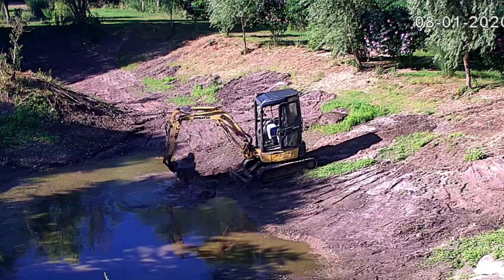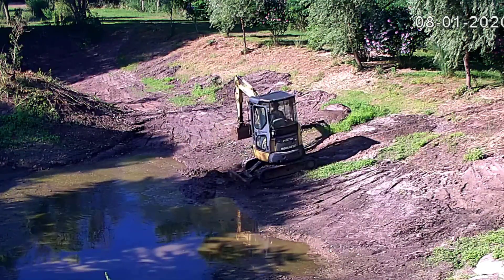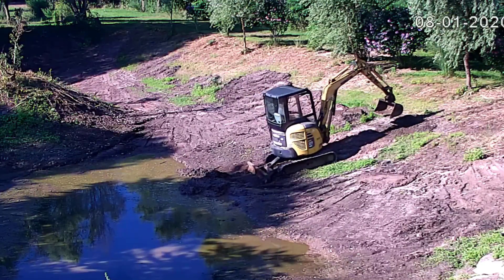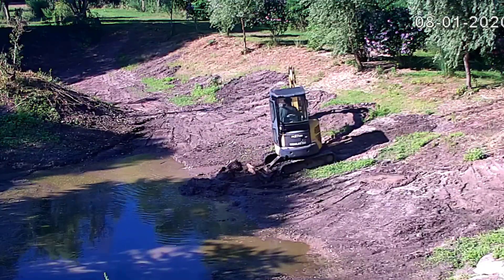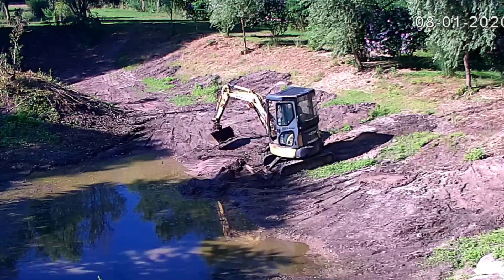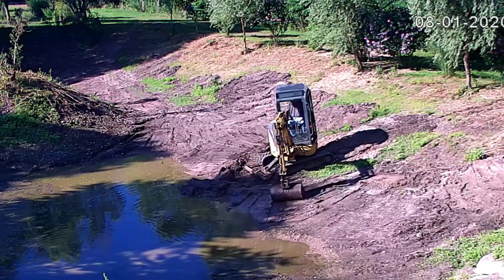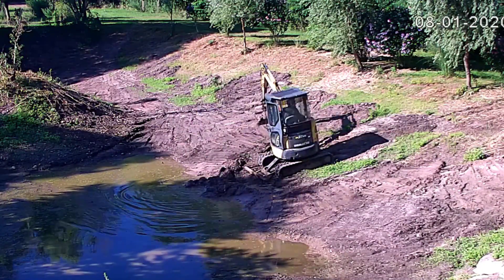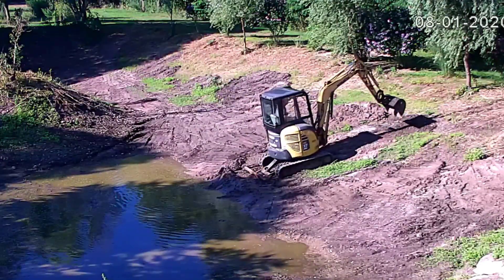Hound sealing Pond 5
In this video, I use Hound (skid steer) to distribute and compact the soil sediment on the pond walls to help seal the pond.